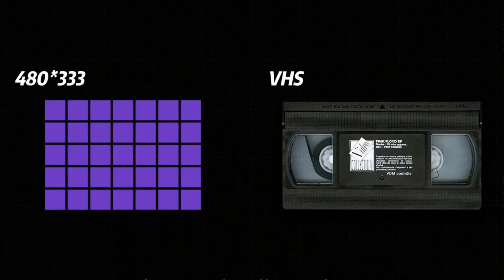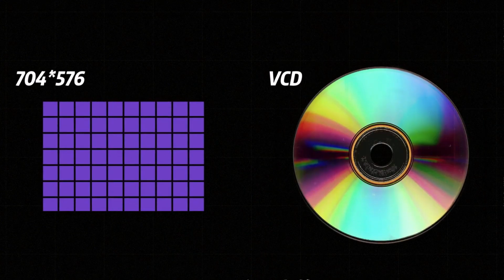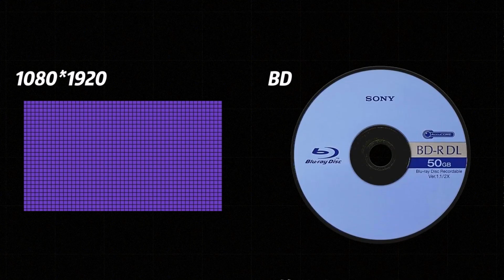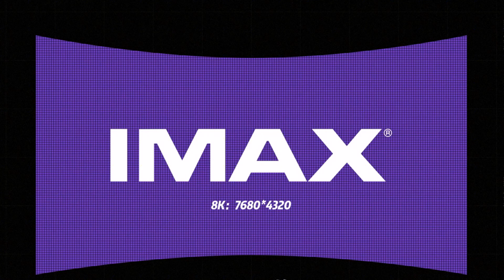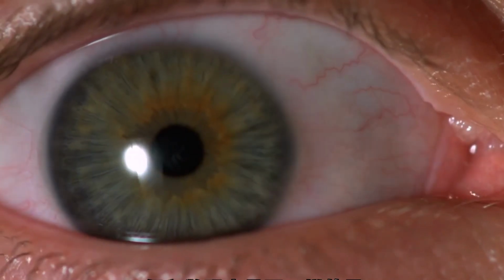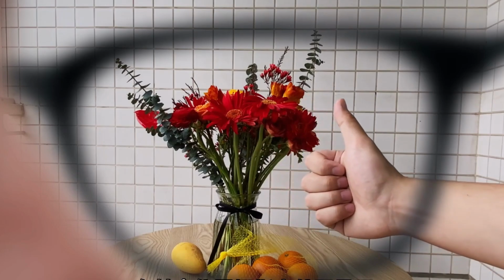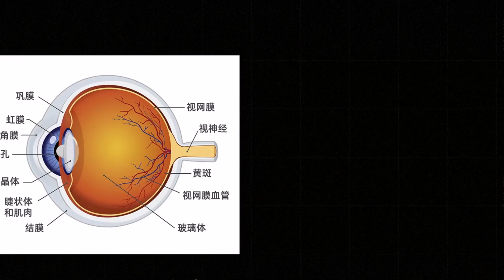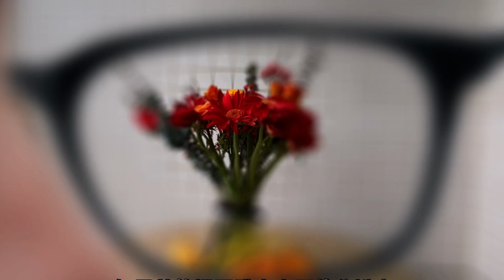What is the resolution of your eyes?